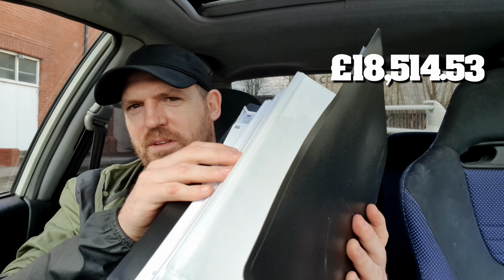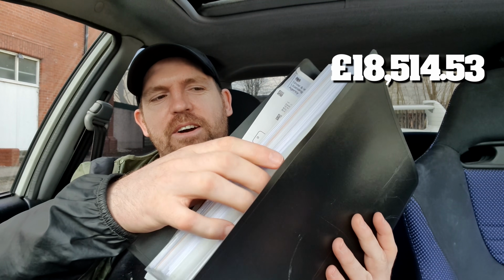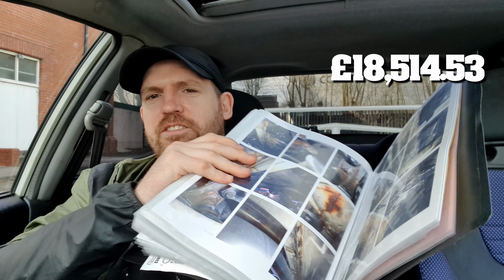Part 26 - How much did I SPEND on the Evo 6? - JDM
In this video I got through ever reciept I have since I imported the car in 2017 :)

Mitsubishi Lancer Evo 6
Standard Exhaust
Mitsubishi Lancer Evo VI